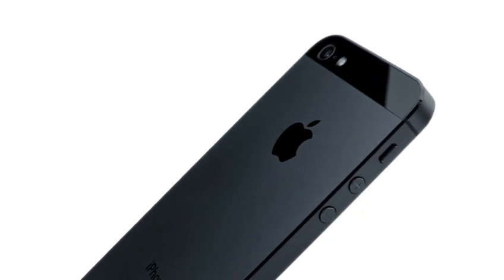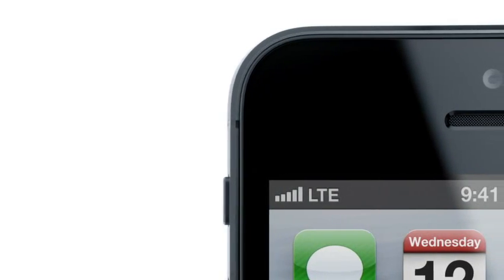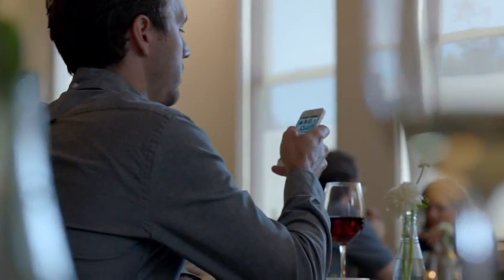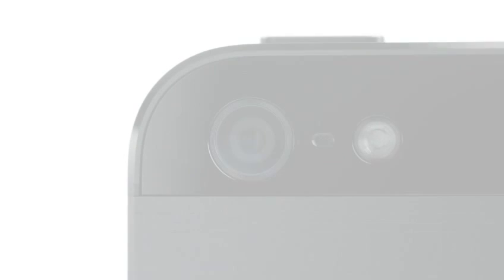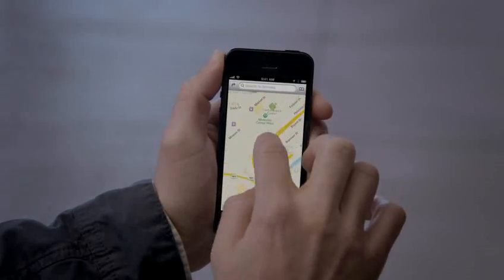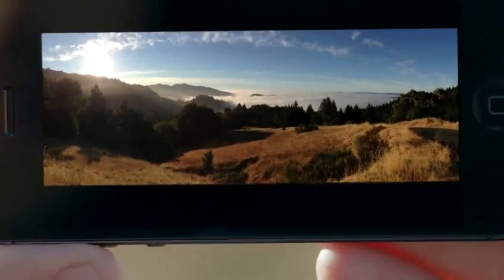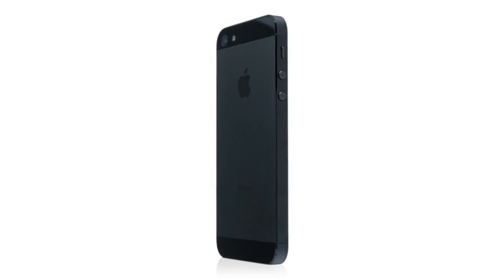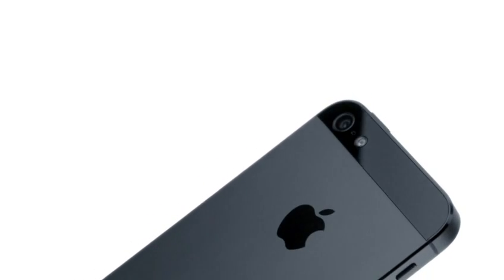iphone5 official video 12.09.2012.avi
The iPhone 5 is a touchscreen-based smartphone developed by Apple Inc. It is the fifth and most recent generation of the iPhone.
The iPhone 5 is 18% thinner, 20% lighter, and has 12% less overall volume than its predecessor, the iPhone 4S. The iPhone features an improved system on chip (SOC), dubbed the Apple A6, which apple says will achieve twice the performance of the A5. Furthermore it has 1 GB RAM capacity and and 59.6 GB ROM capacity which support the A6 SOC.[9] It includes 4G LTE connectivity. The camera has improved low light performance, and is 40% faster than its predecessor's. The built-in rechargeable lithium-ion polymer battery is rated at 225 hours of standby time and 8 hours of talk time. The display is 1,136 by 640 pixels with a aspect ratio close to 16:9.
Storage capacity is 16, 32 or 64 GB and there are two color options: black with black glass and slate gray colored metal trim, and white with white glass and silver colored metal trim.